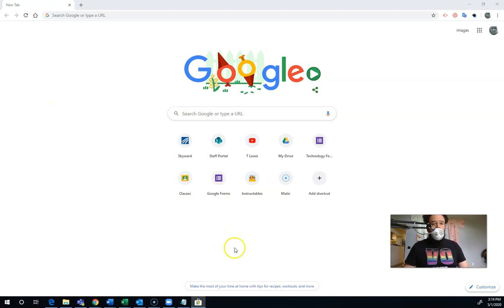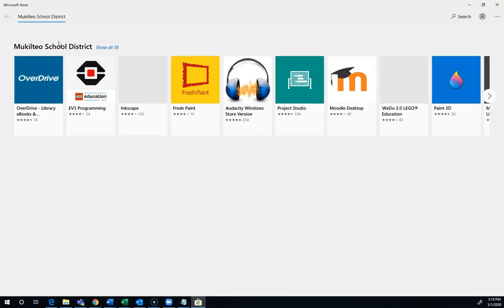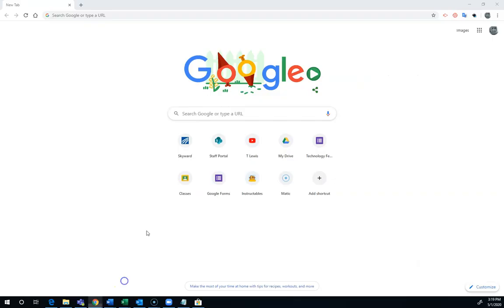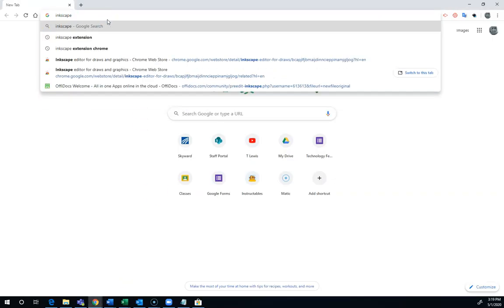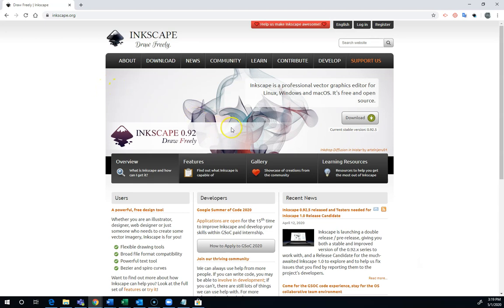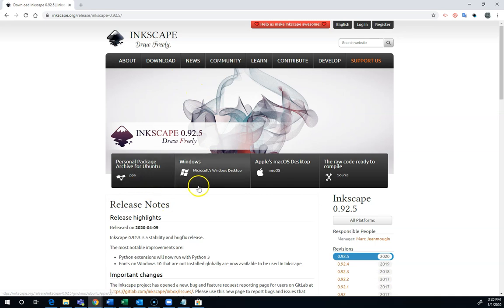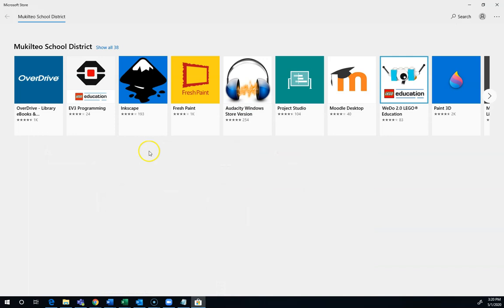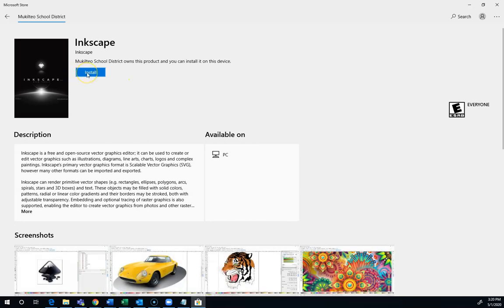Inkscape Windows Store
This is the PREFERRED method of loading Inkscape onto your computer. This will work for all computers except Chromebooks. For Chromebooks you have to use the Chrome extension. Watch this video for Chrome extension instructions:
This will even work on your school devices if it is a Windows computer. Inkscape is the vector graphics program we use to create files for the laser cutter. Created for use in the Voyager Middle School STEAM Lab class with middle school students.